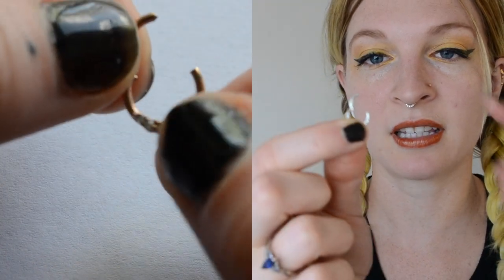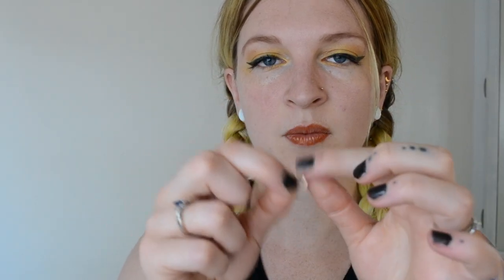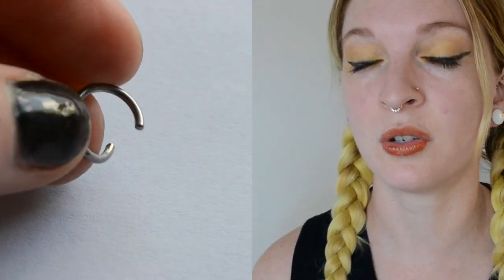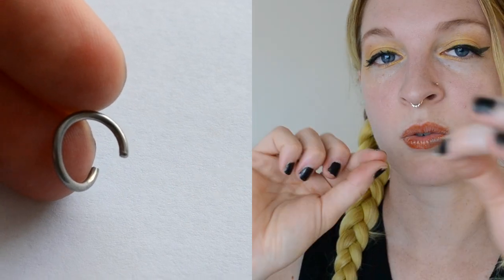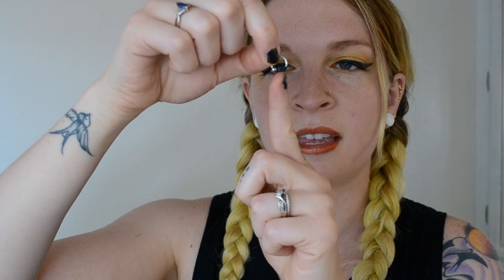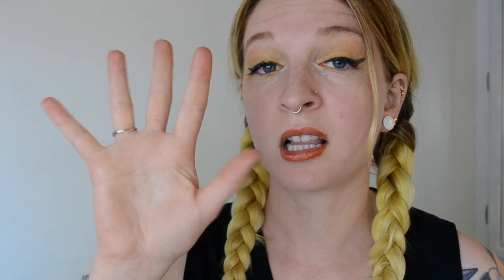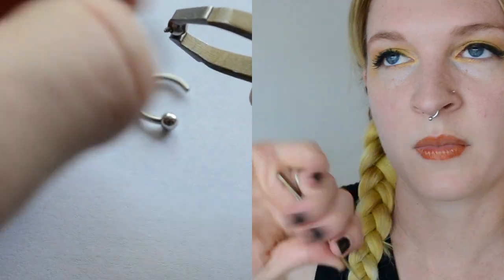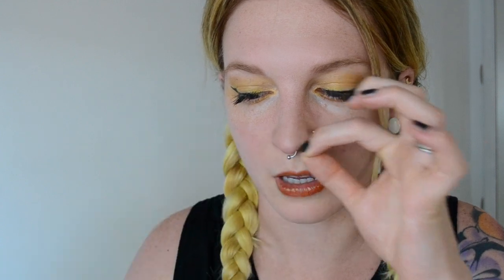How to Change Septum Jewelry - Inserting and Removing Clicker, Seamless Hoop, Curved Barbell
Need to remove or insert some new septum jewelry? Here I show you how for 3 common types : clickers, seamless hoops, and curved barbells or horseshoe barbells. I give a few other tips like how to flip your septum into hidden position while wearing a curved barbell and what I like about the different types of jewelry. This shows the easy and not so easy parts of changing your jewelry and some helpful hints. I know some people may have gotten jewelry put in at a piercing shop and need some help getting it out, or maybe got new jewelry that they aren't sure how to get in.
If you're curious about the different styles of jewelry for your septum, then this will hopefully help answer some of your questions!

Clickers: 00:40

Seamless Hoops: 02:36

Curved Barbells: 06:21

Join me on my channel, where I hope to inspire others to embrace self expression in a variety of ways. I cover topics like piercings, ear stretching, and hair colors. as well as crafting, cosplays, and trying new things. I love looking at ways to spark creativity and think outside of the box. Everyone is unique and beautiful, so share your uniqueness with the world!